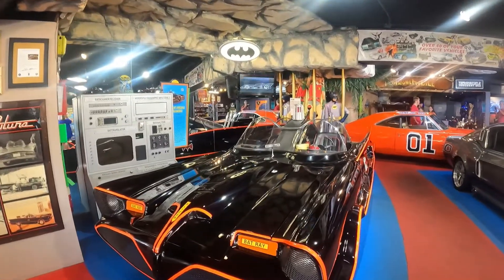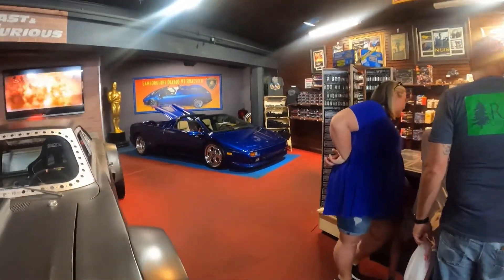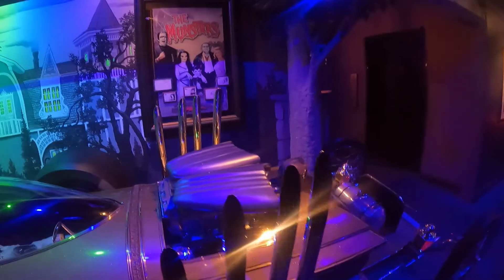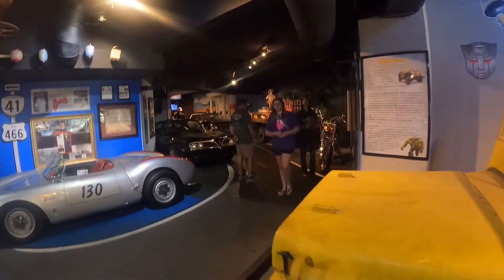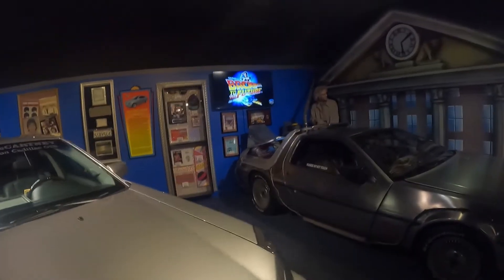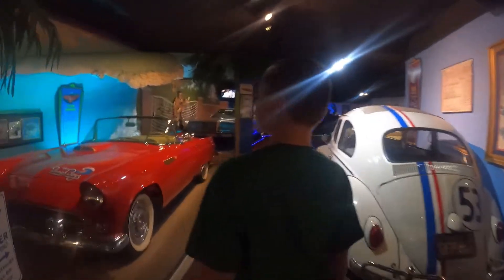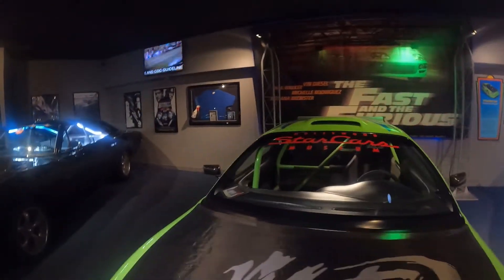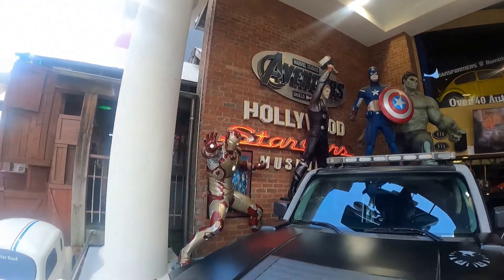Hollywood Movie and TV car museum / Gatlinburg, TN.